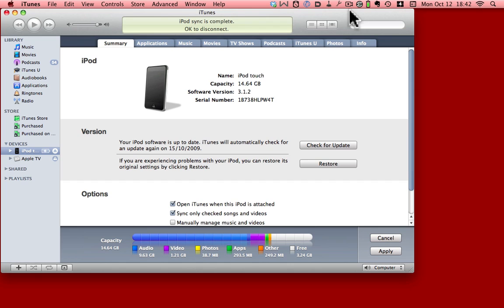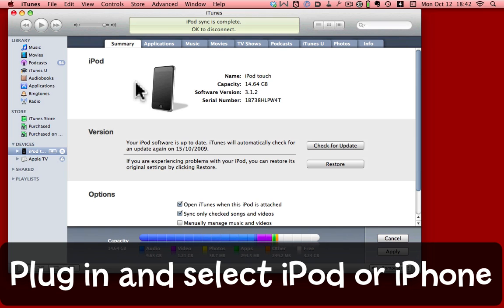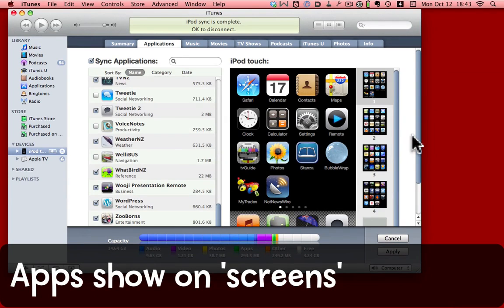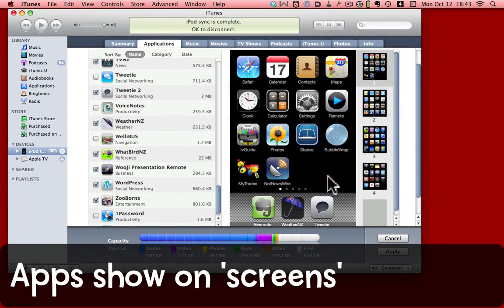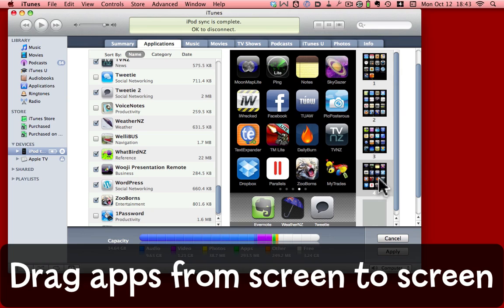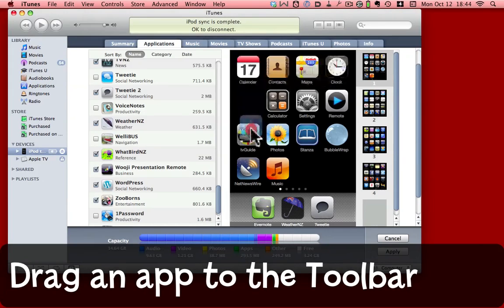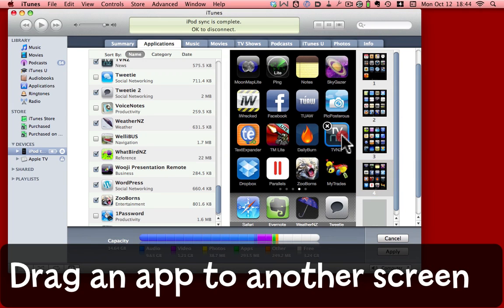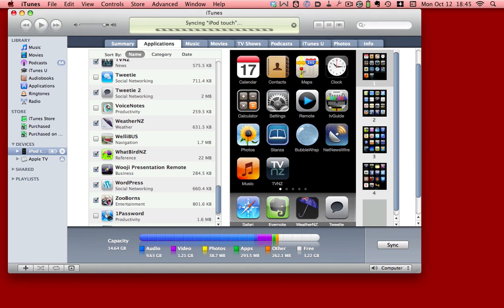Use iTunes to arrange apps on your iPhone or iPod touch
Recent updates to iTunes, allow you to arrange apps on your iPhone or iPod touch from within iTunes and then apply those changes to the device. Here's how. This video accompanies MacTip #406, 14 October 2009.